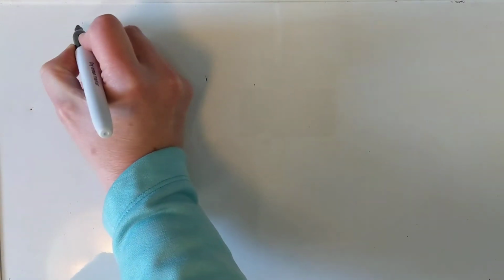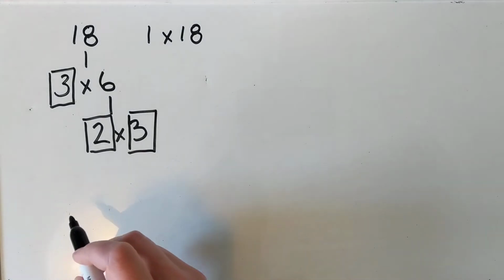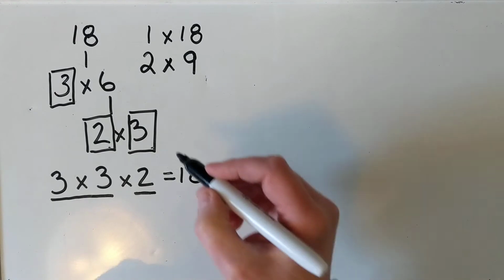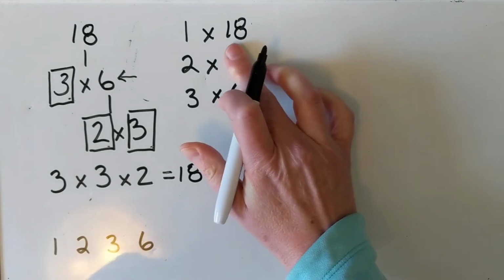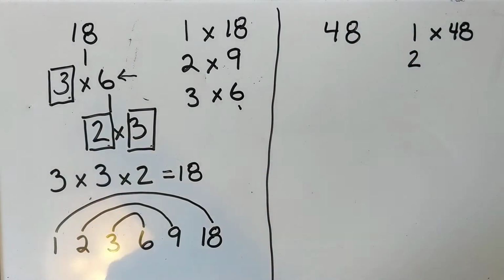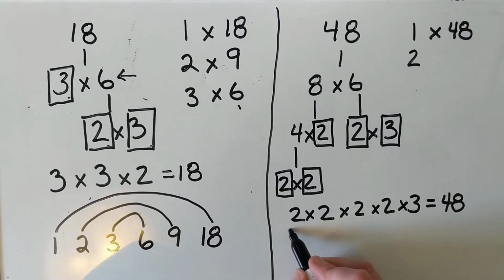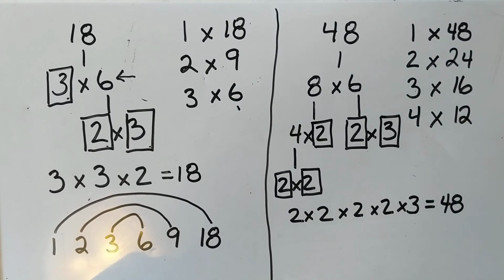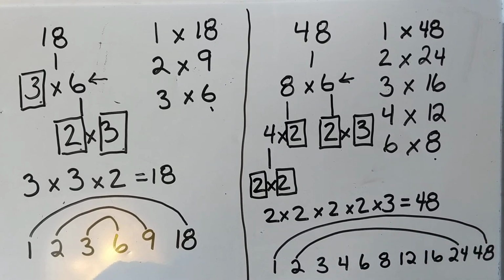Finding factors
Are you struggling to find all the factors of a number?
Here is a strategy that may help you.